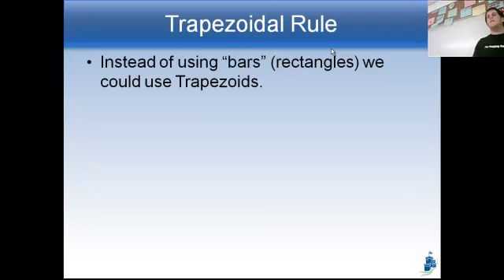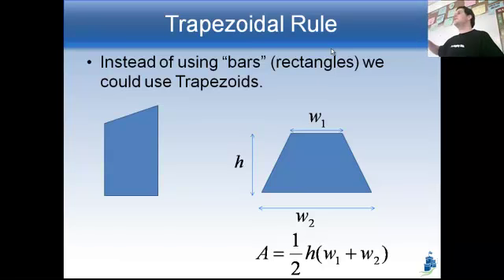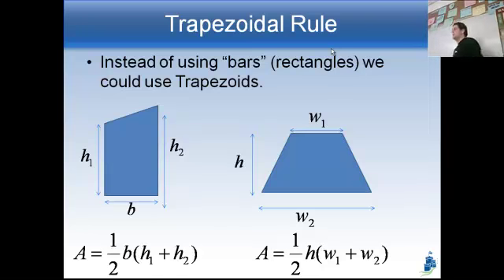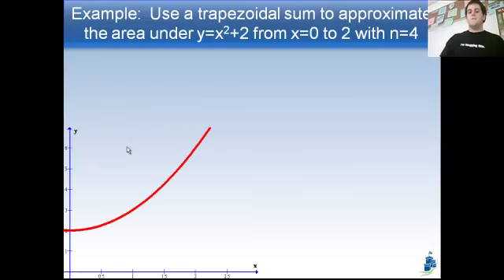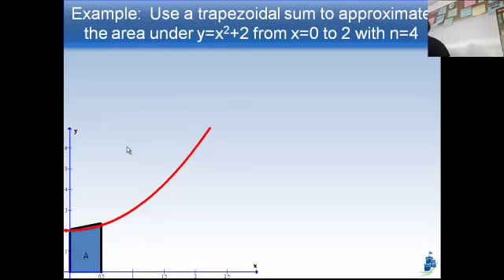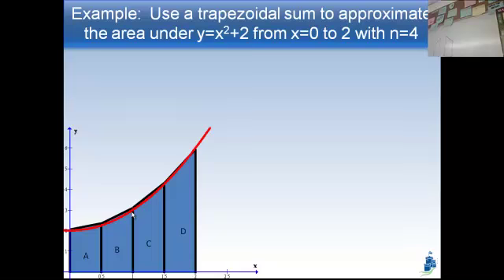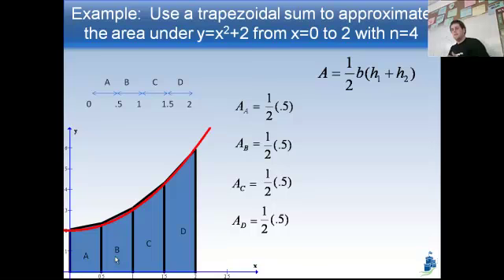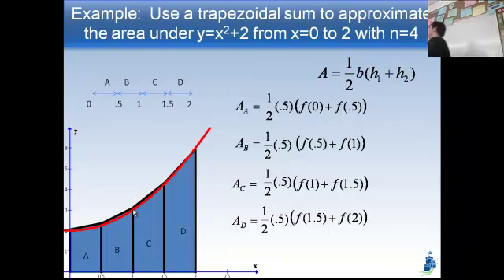Middle Riemann Sums and Trapezoidal Rule (part IV)